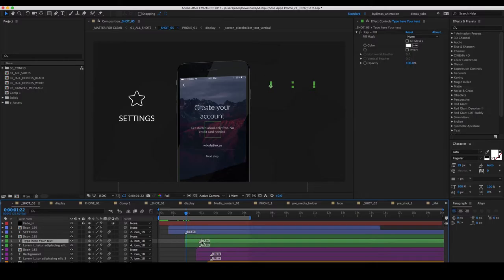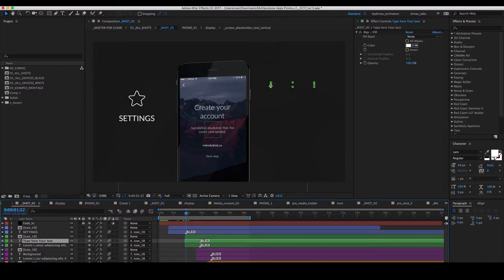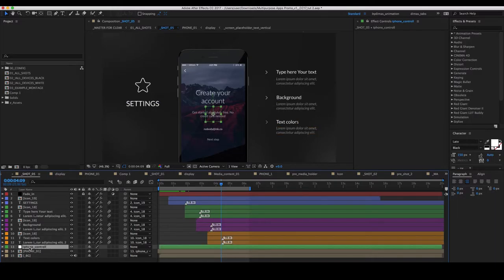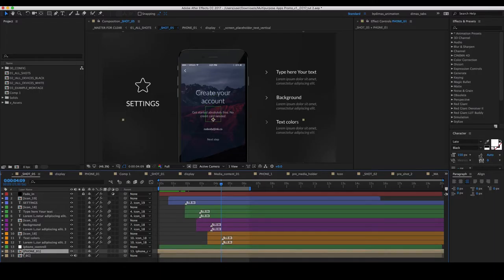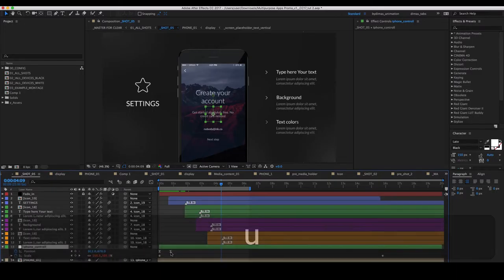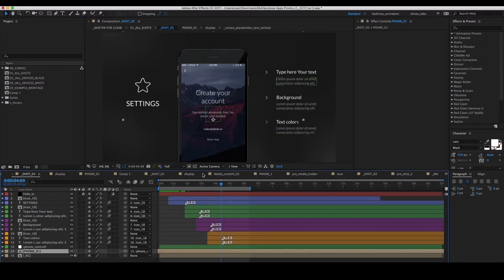05.Change animation - How to Make iPhone Android Tablet App Video Presentation-After Effects CS,CC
Forger about prezi, power point and boring presentation.
The template all in one tool, easy way of creating a great presentation of your app for App Store, youtube, website,TV. Includes 21 animated mock-ups phones and 35 ready animated scenes that you can combine to get the exact presentation as you want. You can choose colors by one click, from the prepared palette or set yours for the whole presentation. This template is the result of hundreds of hours works and every shot has high quality! The project is easy to customize and edit to suit your requirements, position of devices, durations, etc.. All presentation divided by separate compositions and can be easy arranged in time. Just add the description, screen record, features and your application presentation is ready.